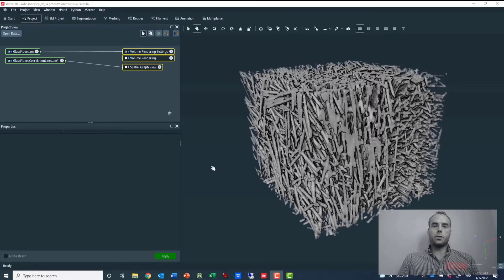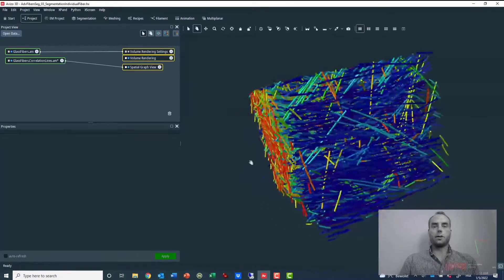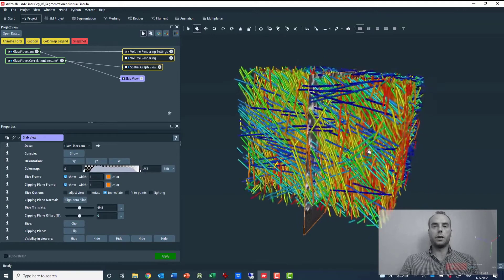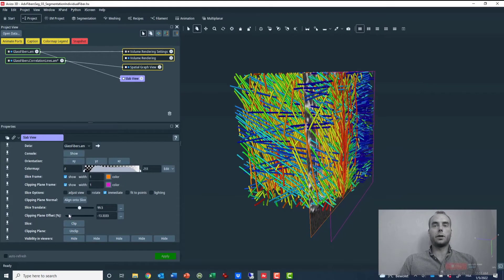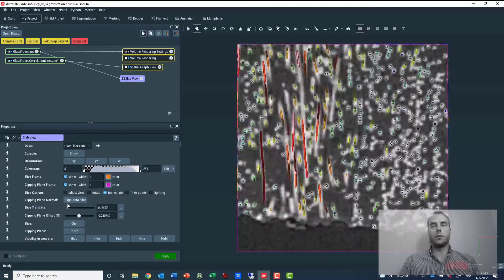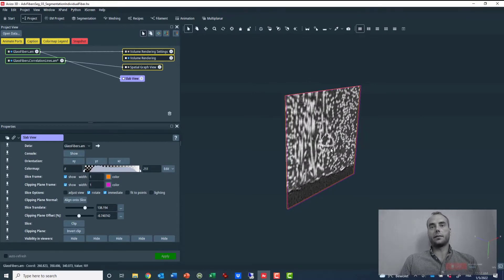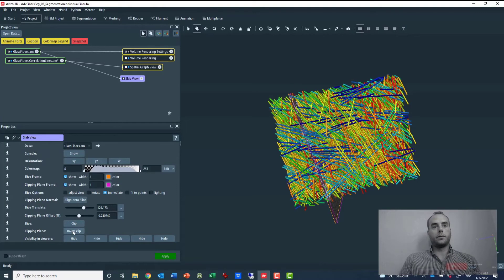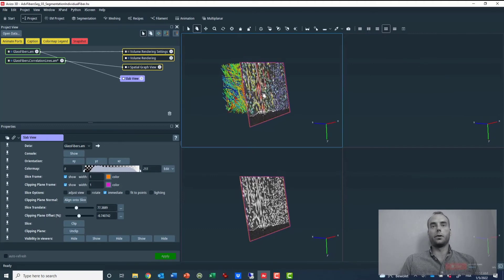Display only a slab of any kind of 3D visualization with Amira and Avizo Software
The display module Slab View enables to display only a slab of any kind of 3D visualization.